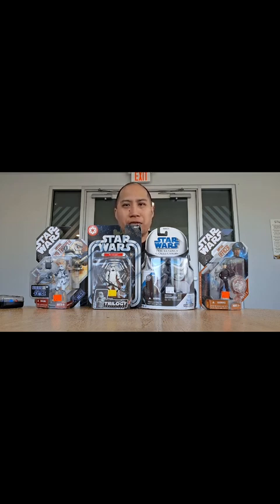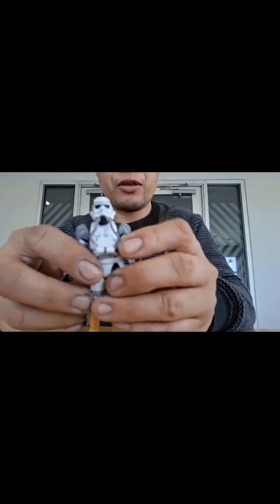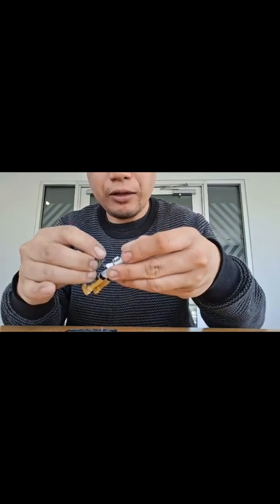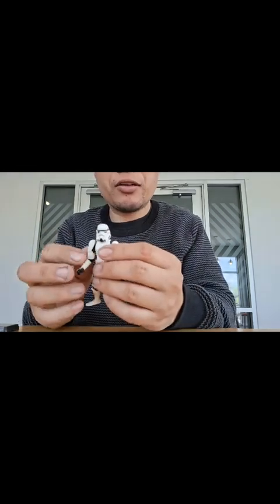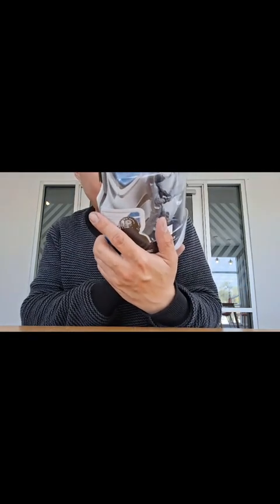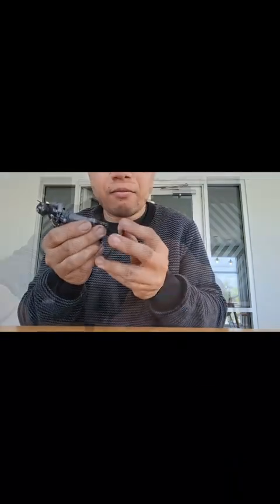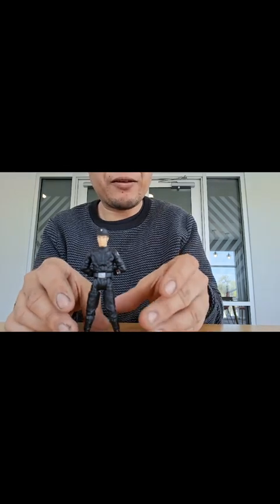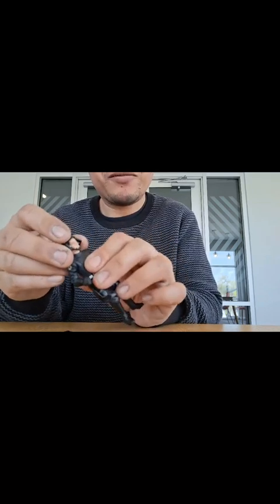Star Wars Toys from Sacramento FINAL ft. Death Star Trooper from Junkee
The last four Star Wars figures from Toy Fusion at Sacramento and along one more I bought at my favorite antique store Junkee when I came back from my small trip, all five of the are Imperials.

For the Empire!!!